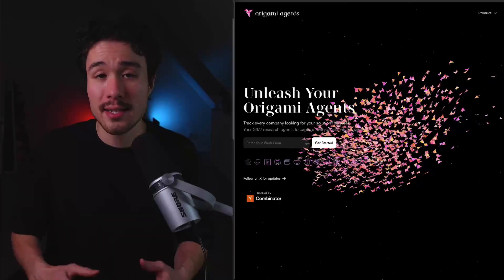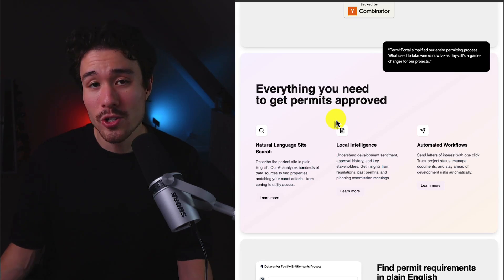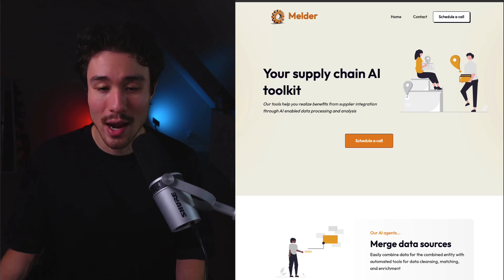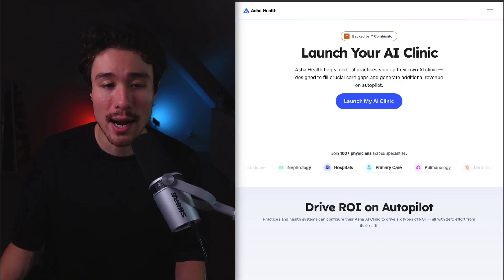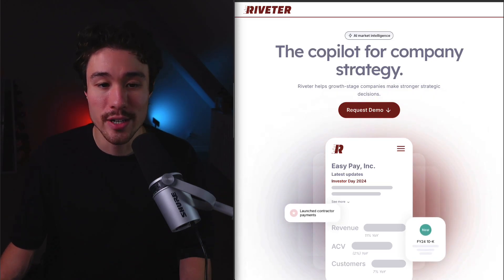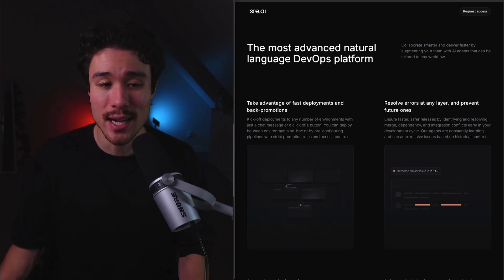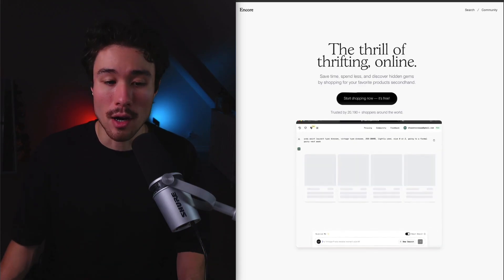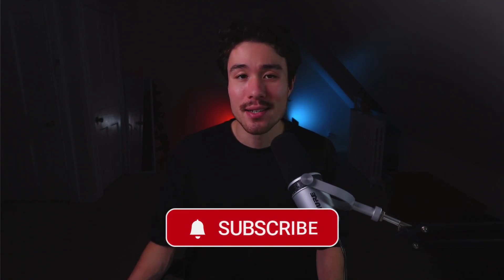The 10 Hottest SaaS Products You Need to Know About!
Curious about the latest and hottest SaaS products coming out of Y Combinator? In this video, we’re spotlighting the 10 most exciting Y Combinator-backed SaaS startups you need to know about right now. These products are tackling everything from AI-driven productivity to innovative healthcare solutions, and they’re poised to make a huge impact in their fields.

We’ll go over what makes each of these startups unique, the problems they’re solving, and why they’re gaining so much attention. Whether you’re an entrepreneur, a developer, or someone interested in the future of SaaS, this list will inspire new ideas and maybe even help you discover your next favorite tool.

Products featured in this video:
- Karmen AI – Personalized customer engagement powered by AI
- Riveter HQ – Simplifying remote work for distributed teams
- Encore AI – Revolutionizing e-commerce product experiences
- Friday Mail – Enhancing email productivity with smart features
- Asha Health – Accessible healthcare at your fingertips
- Coblocks AI – Streamlined content creation and automation
- Melder – Connecting creative minds and workflows
- Origami Agents – AI-powered customer service agents
- SRE AI – Site reliability solutions driven by artificial intelligence
- Permit Portal – Simplifying permit and compliance management

Tune in to see what makes these YC products stand out and how they could be game-changers in the SaaS world.

💻 SaaS Boilerplates